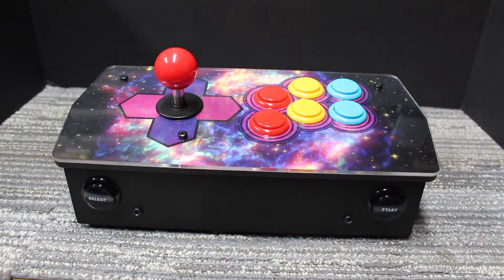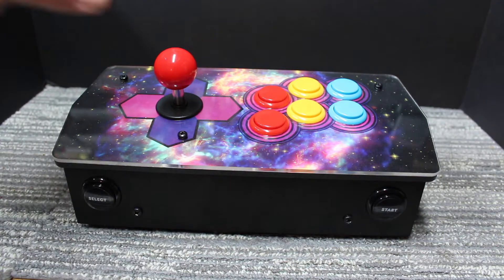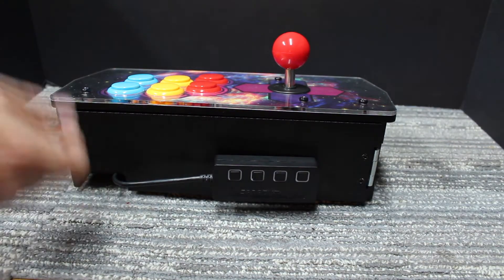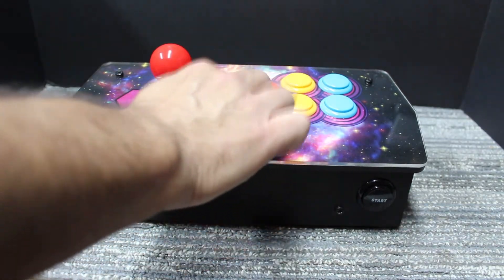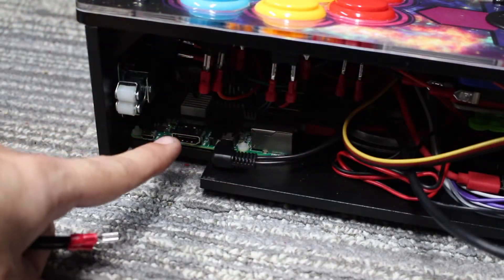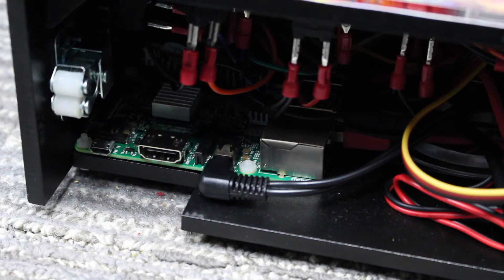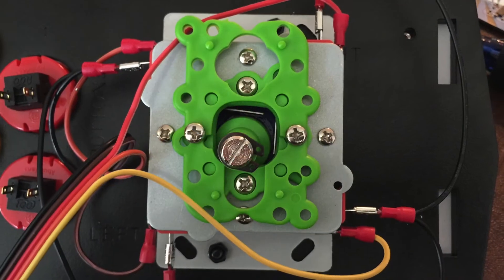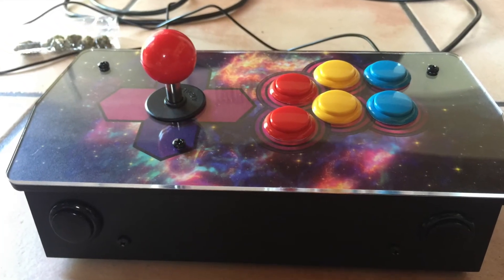Picade "Console" by Pimoroni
A quick rundown of what I use for a Retropie Case.